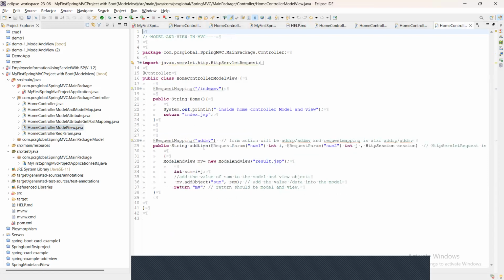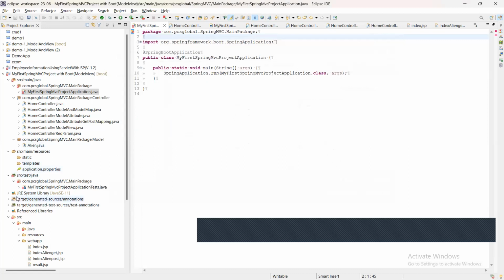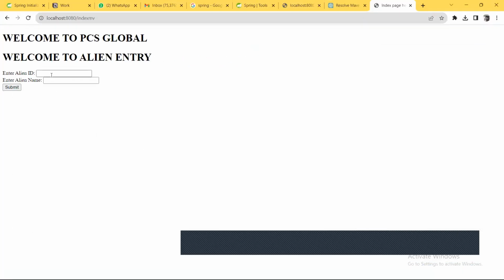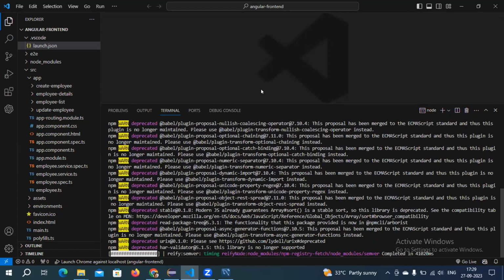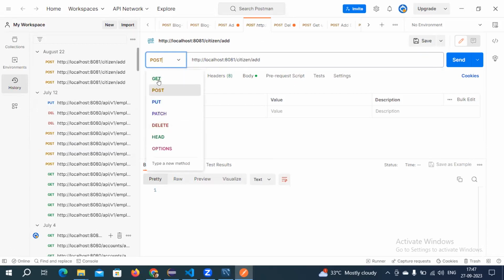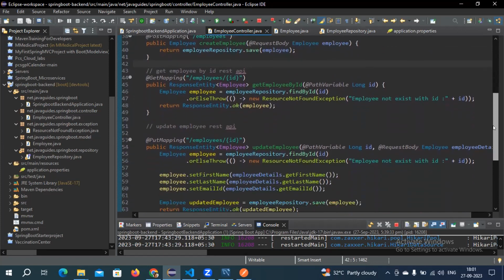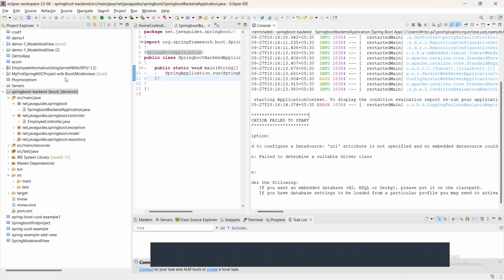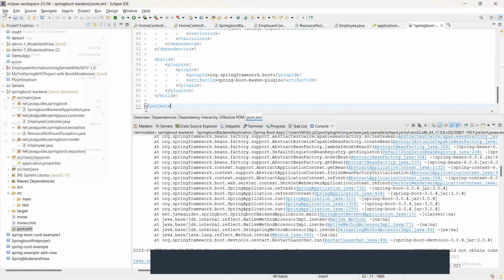#30 Java Training Session 30 of Team 25 | PCS Global | as on 27th Sept 2023 by Debojyoti Saha